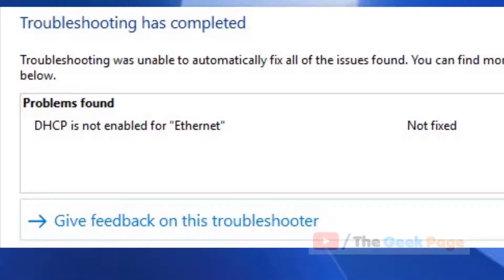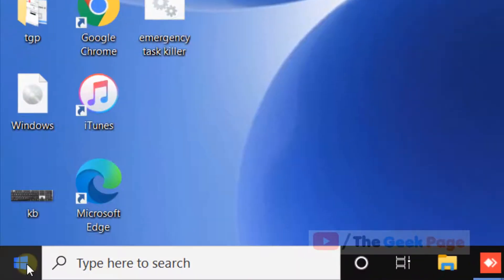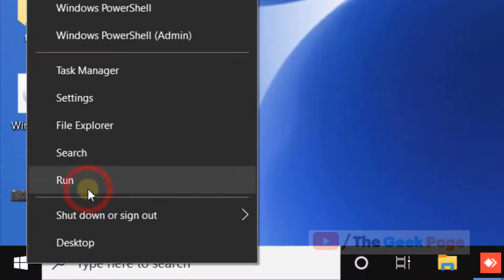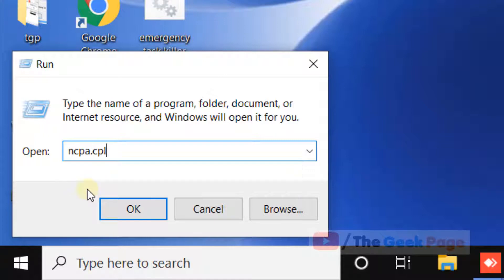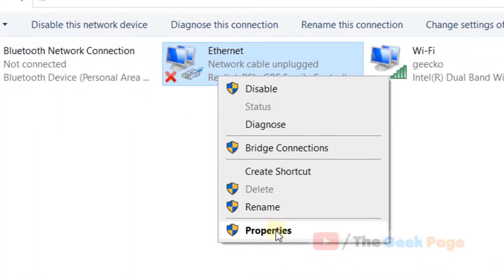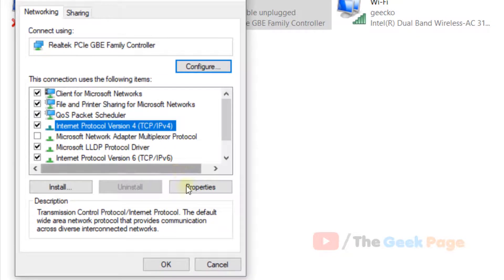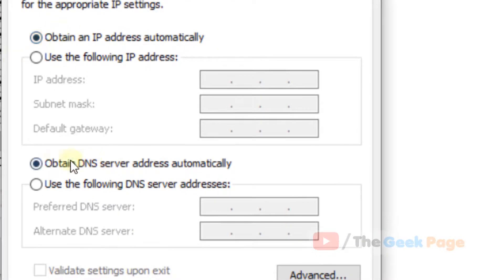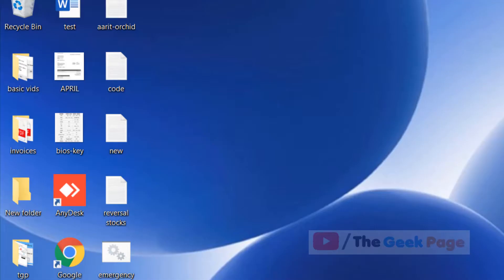DHCP not enabled for Ethernet in Windows PC